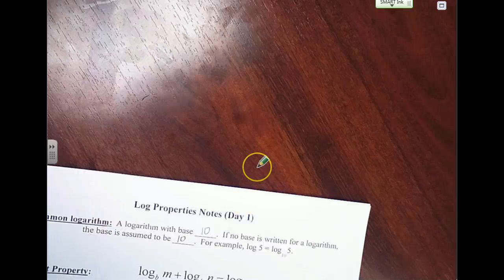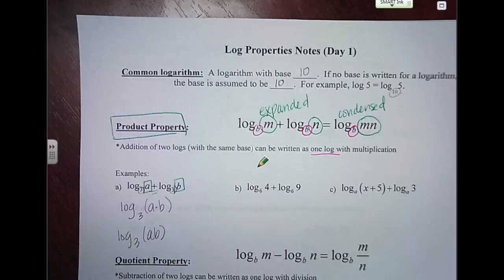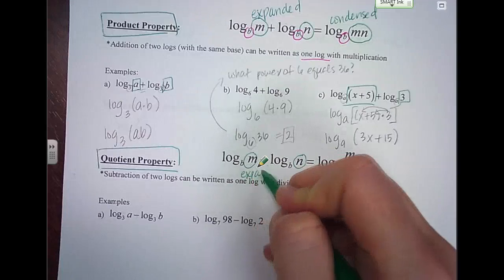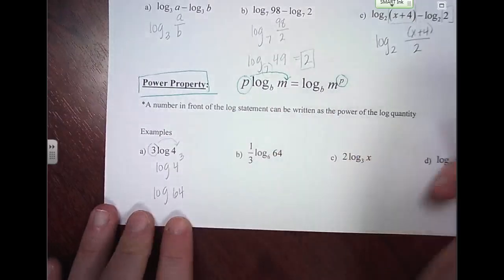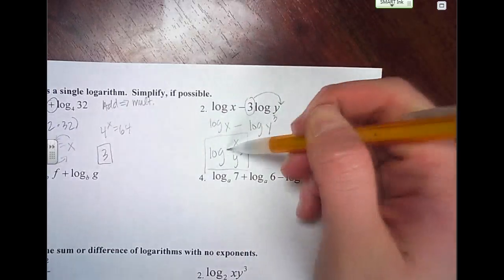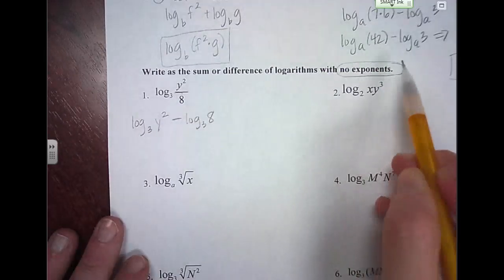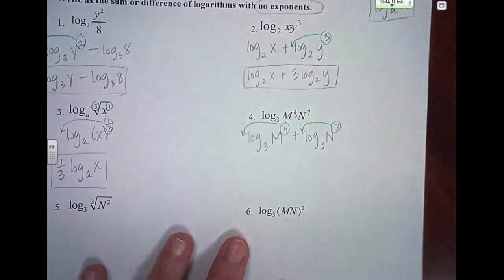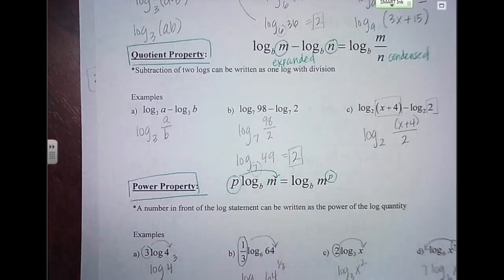Log Properties Day 1 4/30